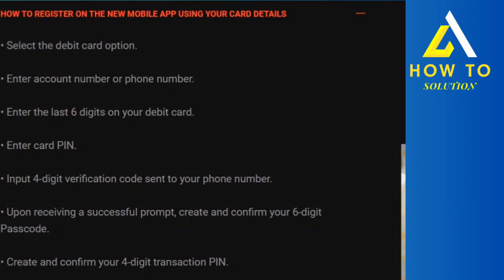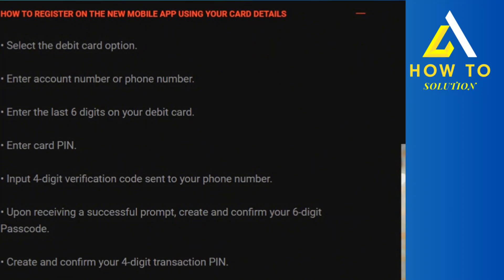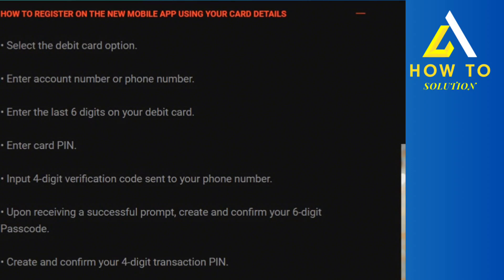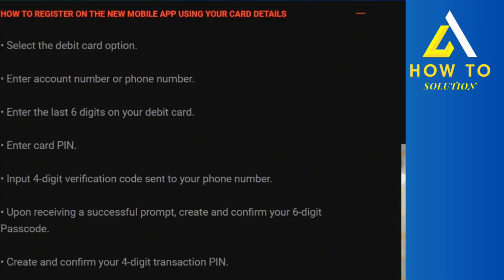How to Login My Zenith Bank App On Another Phone (Easily 2023)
How to Login My Zenith Bank App On Another Phone